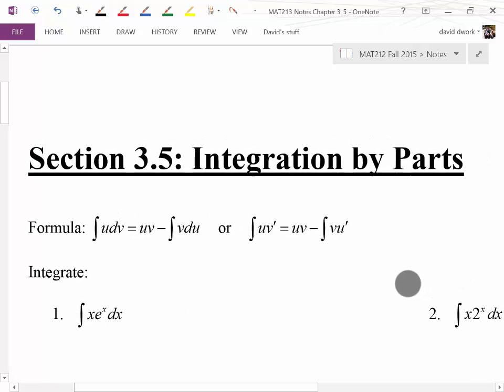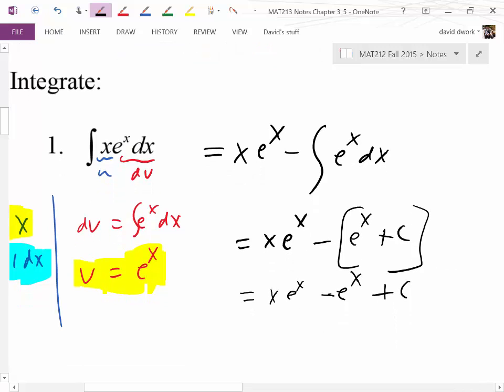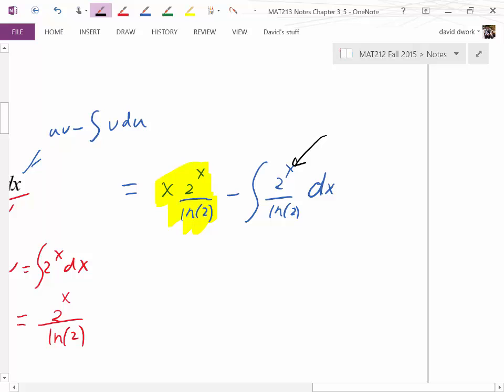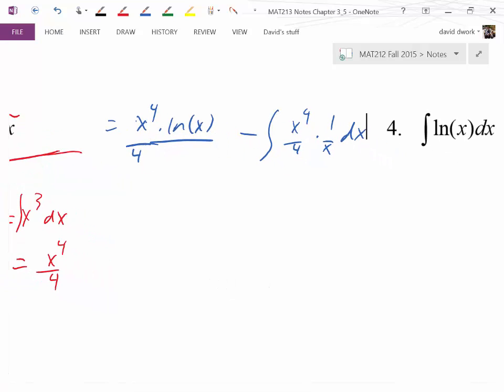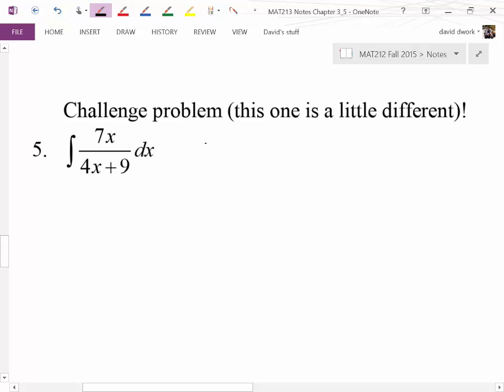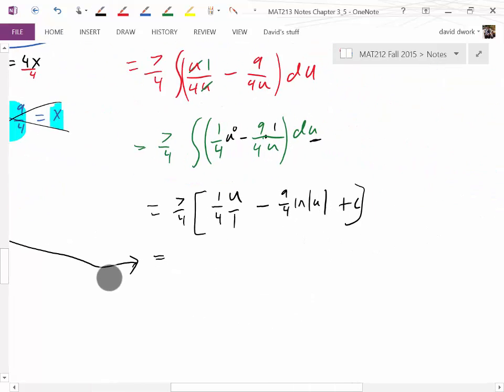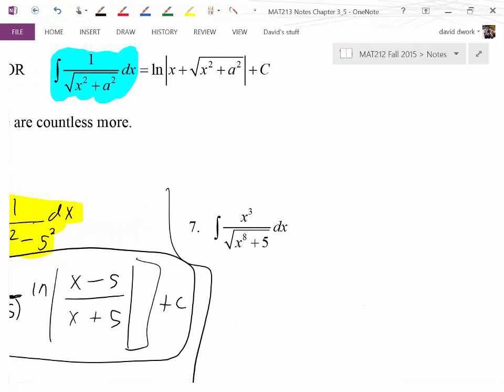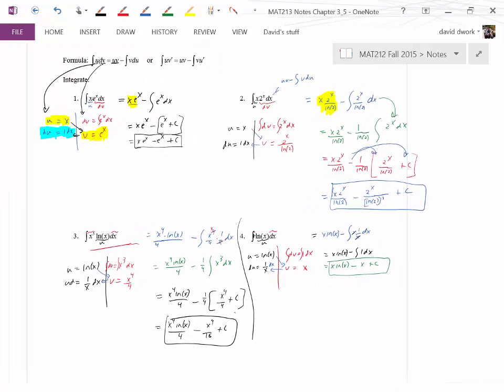MAT212 3.5 Lesson